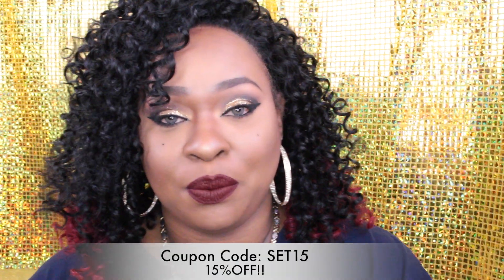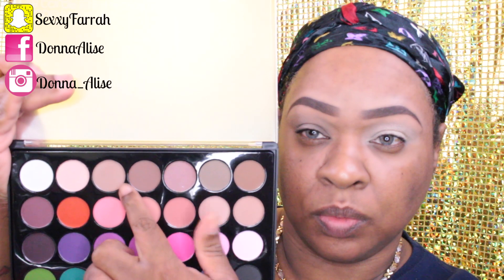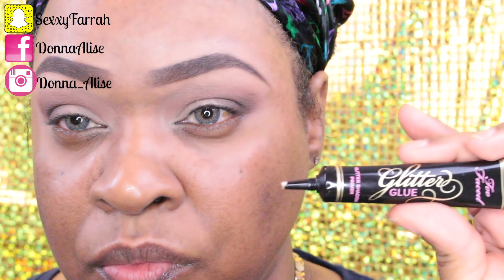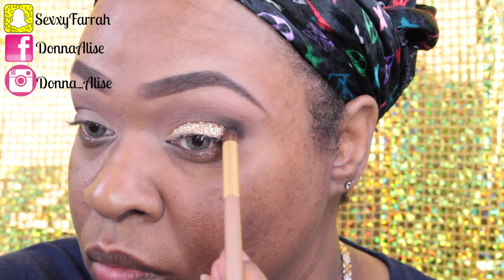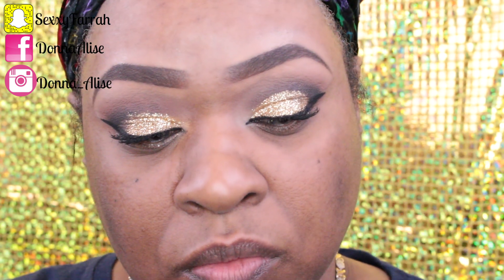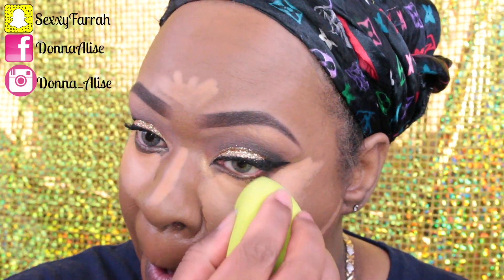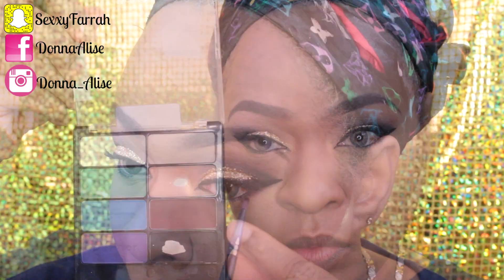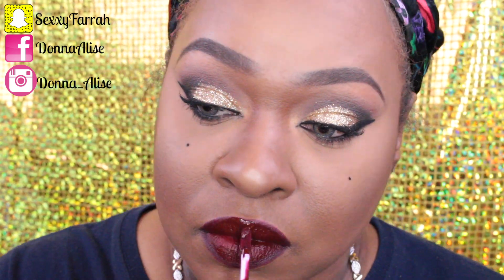Gold Glitter Eyes Full Face|Skindinavia~Talk Through